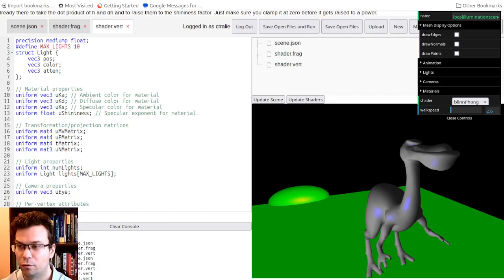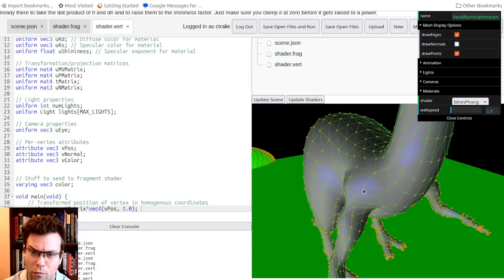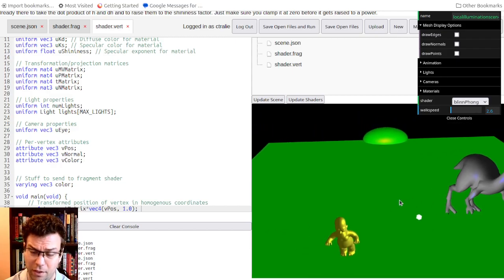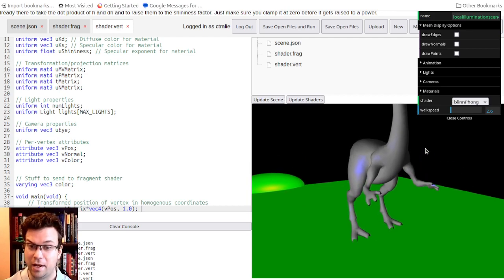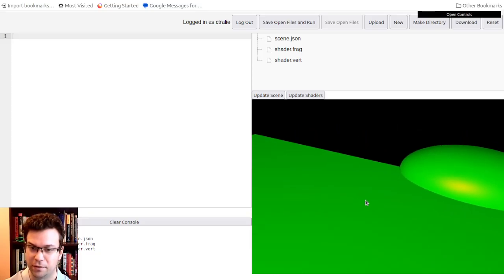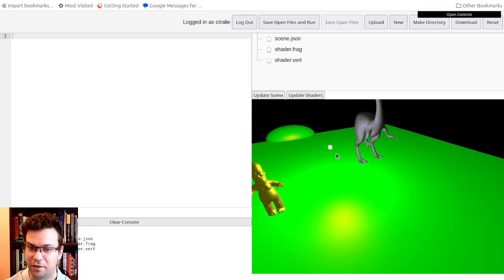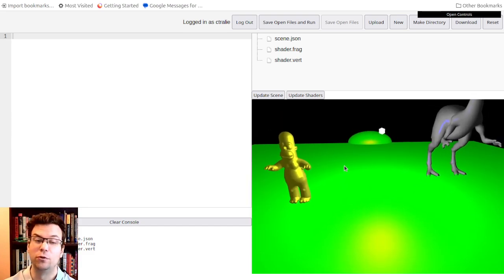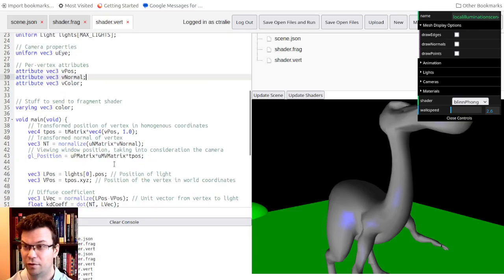Computer Graphics Module 14: Phong Shading